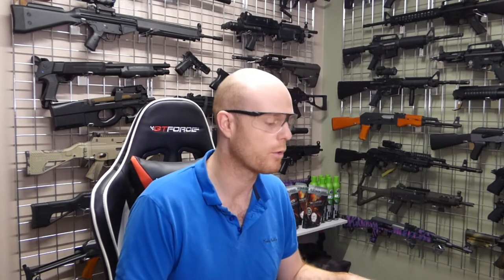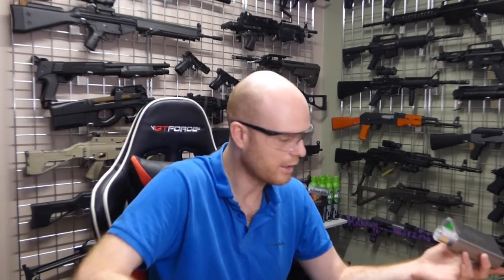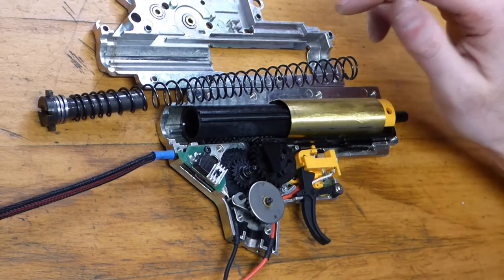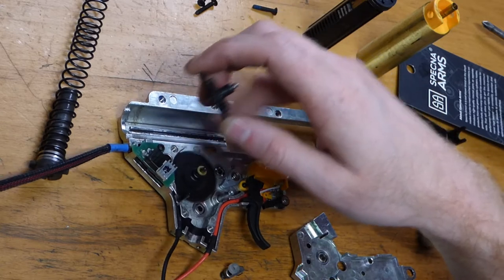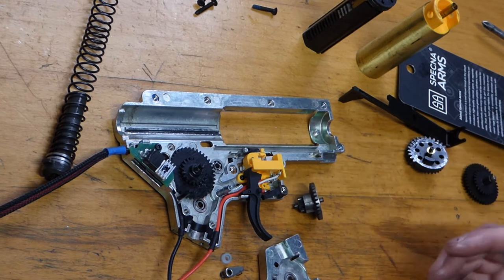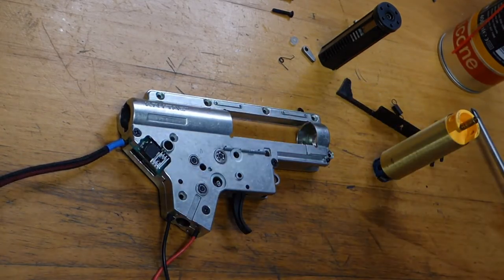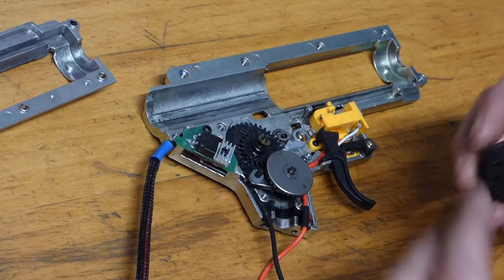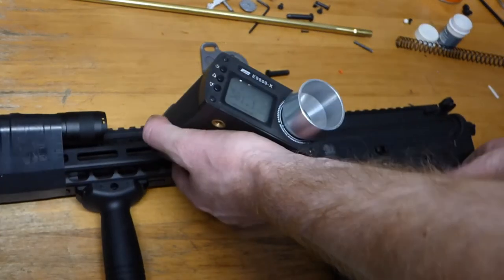Alway Check your piston compatibility!!!! - Krytac Barrett Rec7 upgrade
Upgrading a Krytac Barrett Rec7. Main aim was to increase power, range accuracy and rate of fire. During the upgrade I noticed an incompatibility with the new piston. This video elaborates on over coming this incompatibilty and things to check when installing an aftermarket piston. Hope you find it usefull.